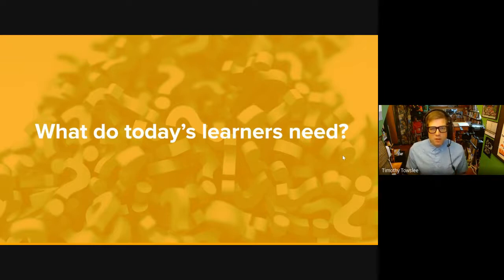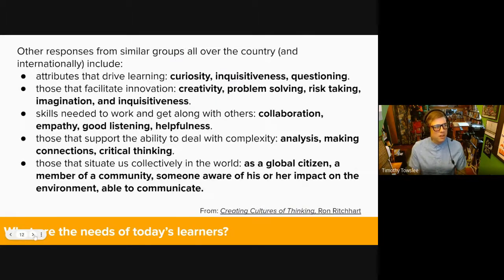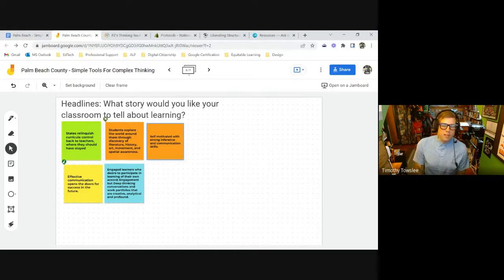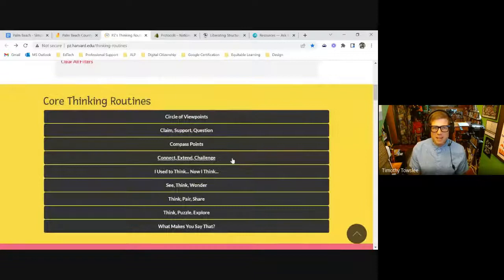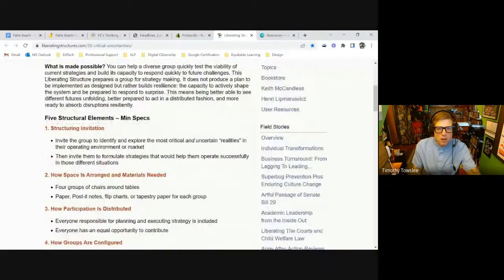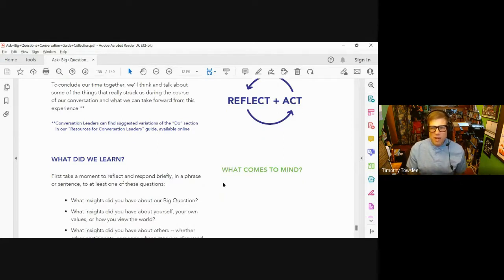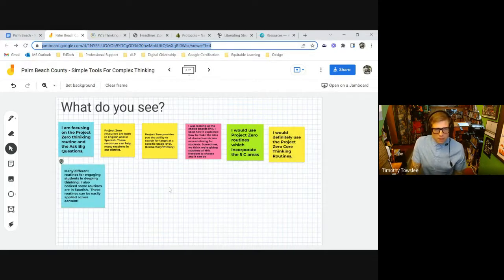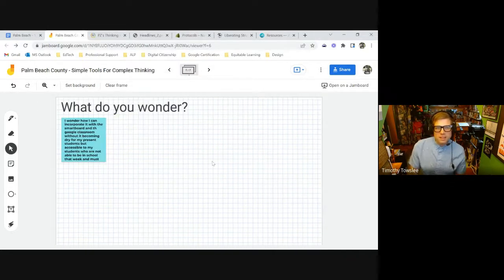Simple Tools for Complex Thinking - Back to School Tech Talk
The needs of learners and the skills required for their future are continuously changing. With these changes comes a necessity to develop a new way of thinking about thinking. In this session, we will explore easy to integrate technology to ignite and sustain critical thinking. Leave with a toolbox of tools and strategies that can promote deeper thinking.